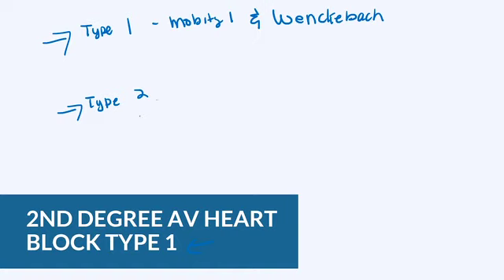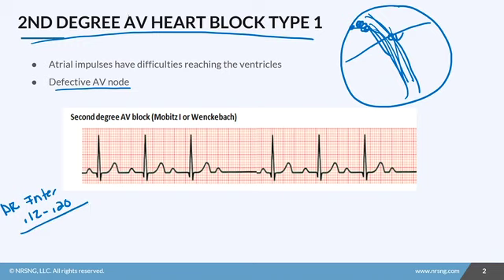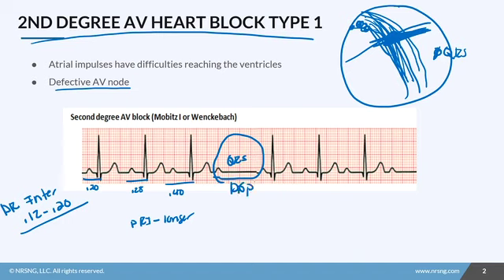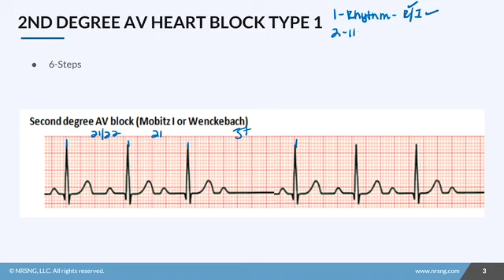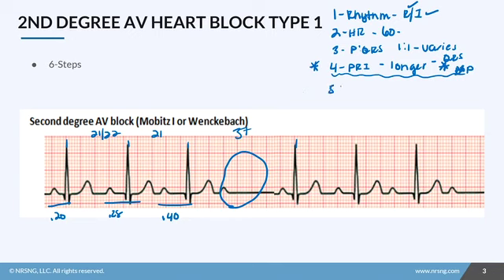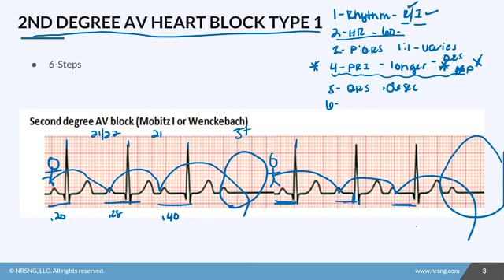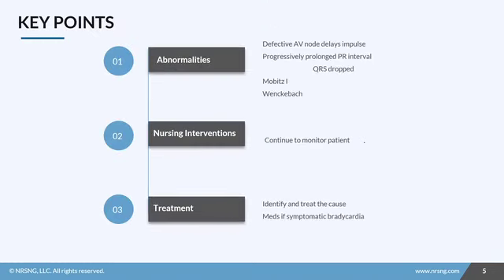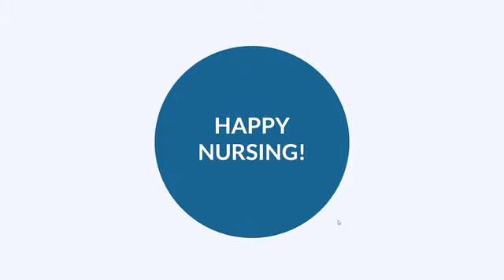03.12 2nd Degree AV Heart Block Type 1 Mobitz I